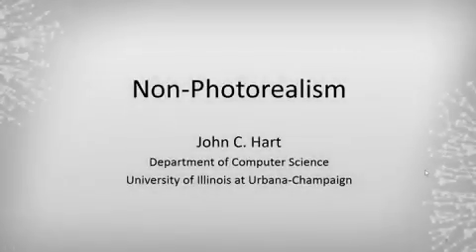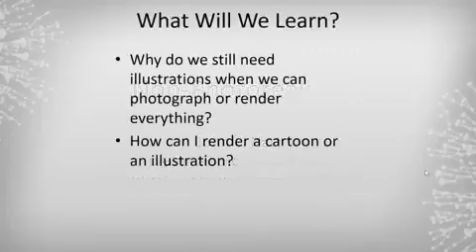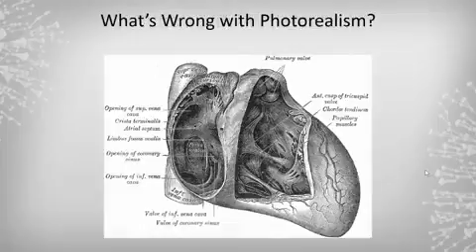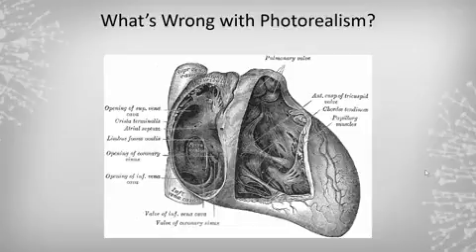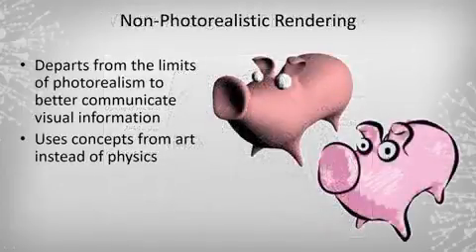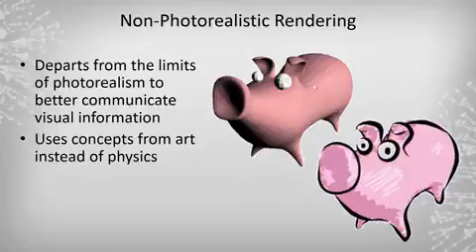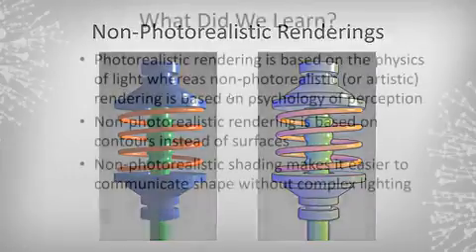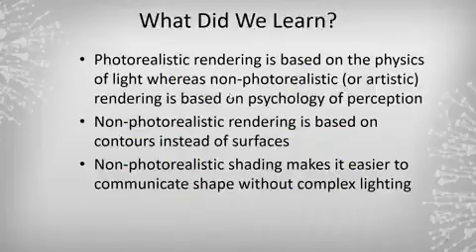1.2.5 Non-Photorealism by John Hart